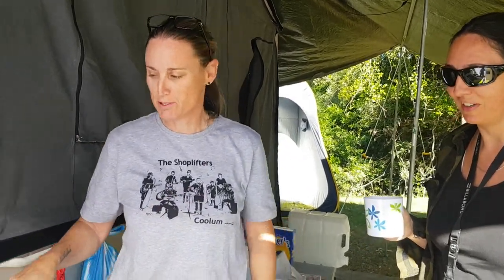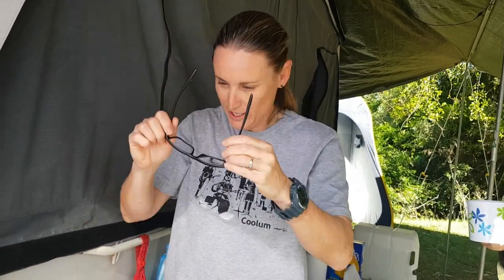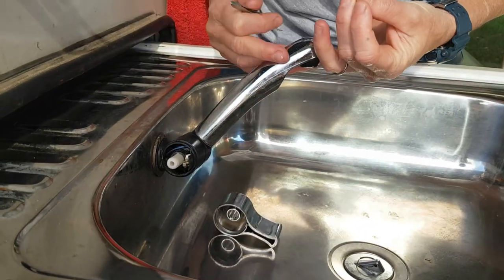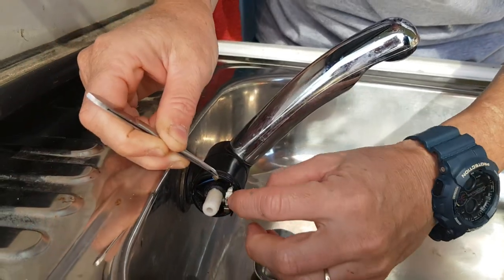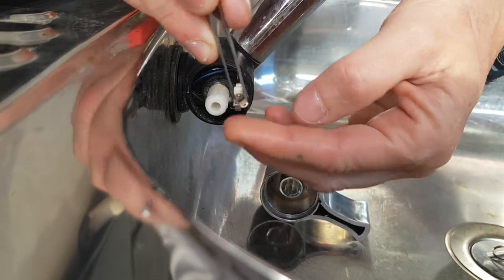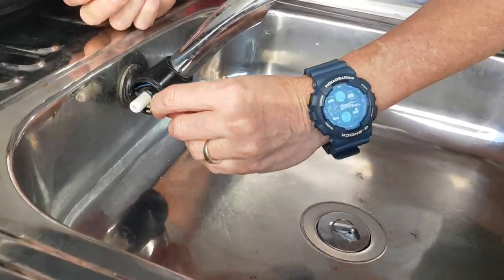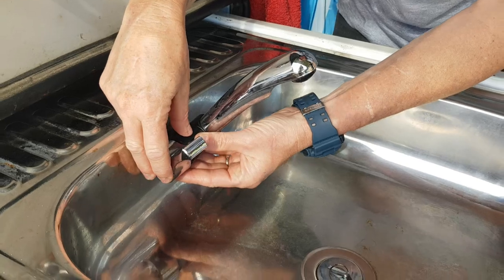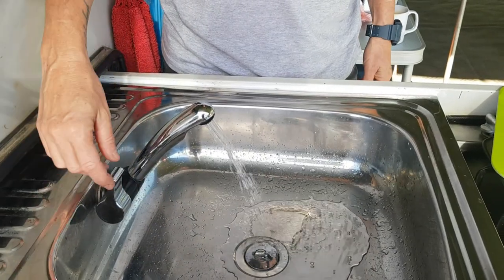Camper trailer sink tap repair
Has the electric tap in your camper stopped working? It might be an easy fix!